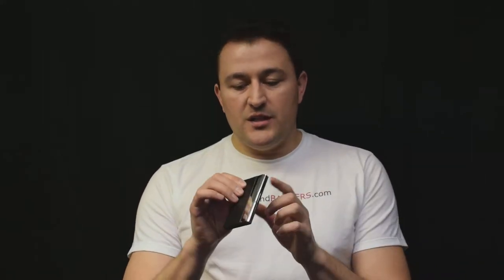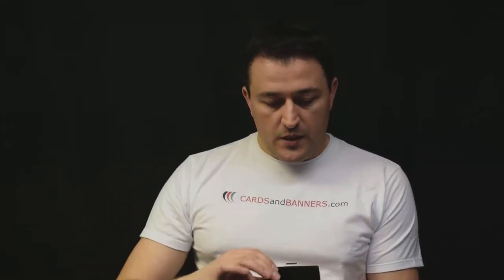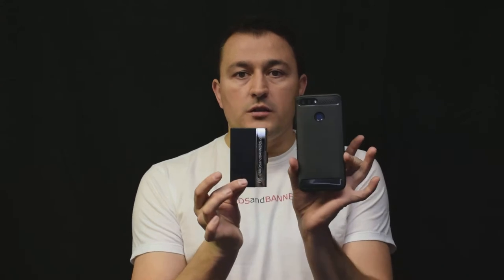Free Business Card Holders (Giveaway to First 50 People )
We are giving away for free 50 business card holders, and we will pay for the shipping. The limit is 1 per customer. Shipping is within the USA only.

Business card holders are one of the best business tools to have with you at all times along with your business cards, of course.